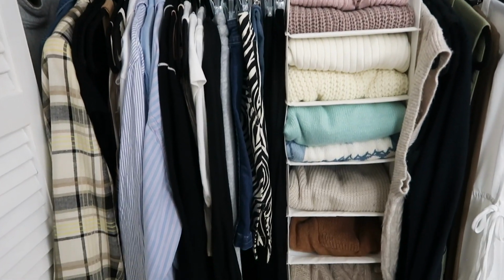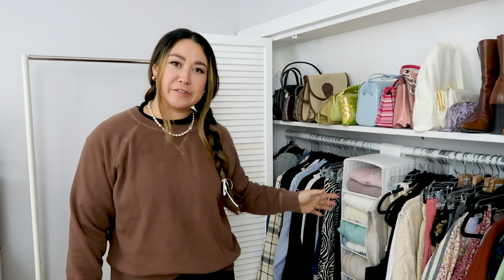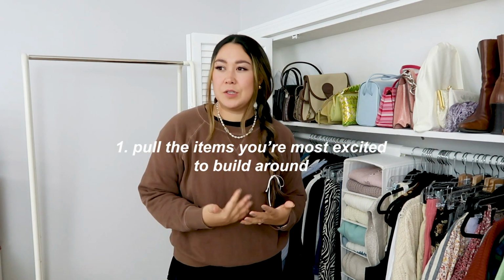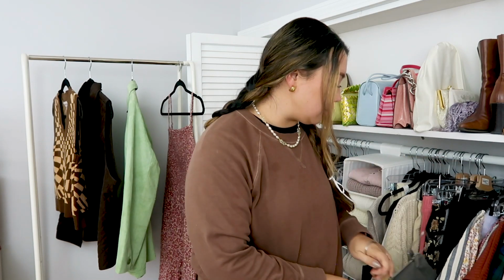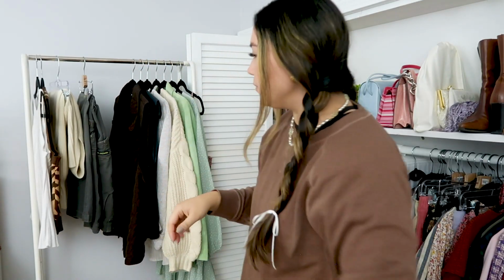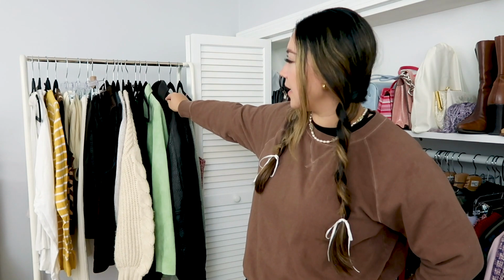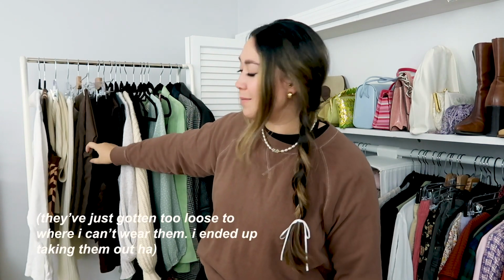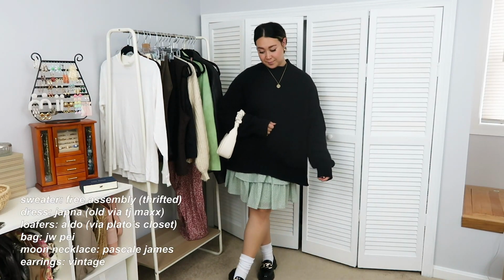Putting together a capsule wardrobe as a non-minimalist & fashion lover ✨ (FALL 2022) + outfits!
Hi, welcome here! I’m walking you through my process of how I put together a capsule wardrobe, and then you’ll see the pieces I ended up including as well as how I would style some of them. I mention this in the video but I don’t have your very typical (for capsule wardrobers) “minimal” or “classic” style, which is beautiful and works for them. I hope this shows that a capsule can work even if you love different styles and even incorporating trends.
To me, the main goal of a capsule wardrobe is having a curated selection of clothing that you love that can work together to create different looks. I think it helps to improve your style because you’re working with a smaller number of items, rather than constantly buying more and more.